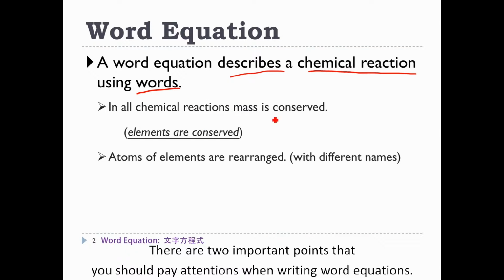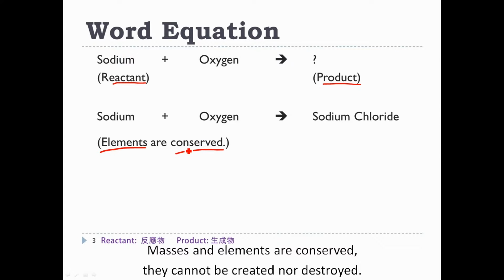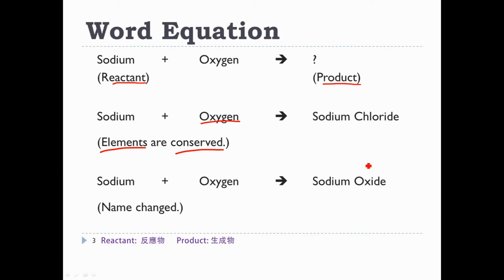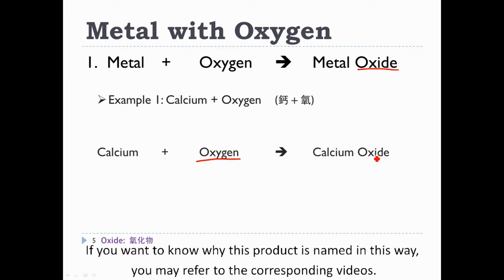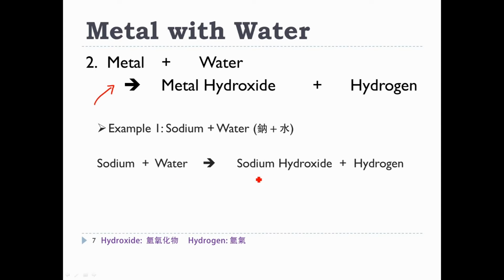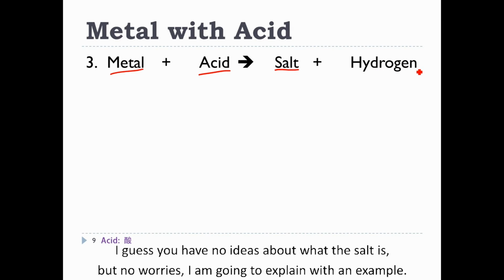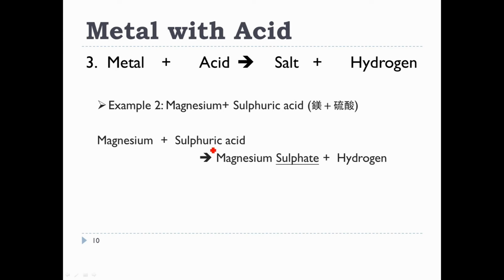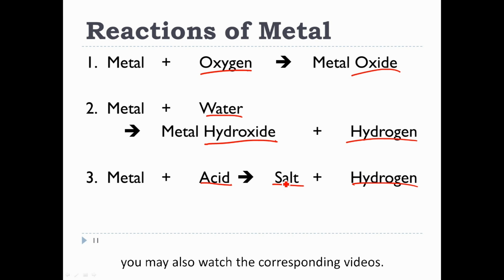03 Word equation (English narrative and subtitle)